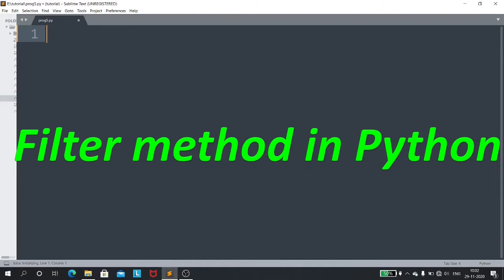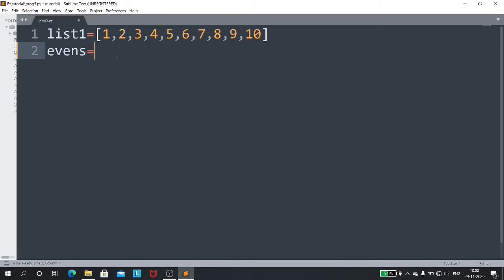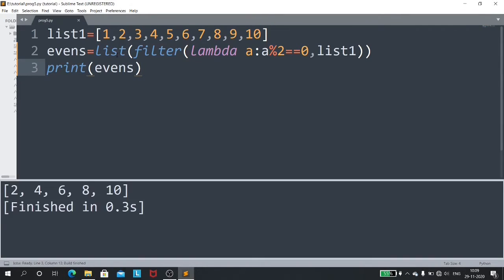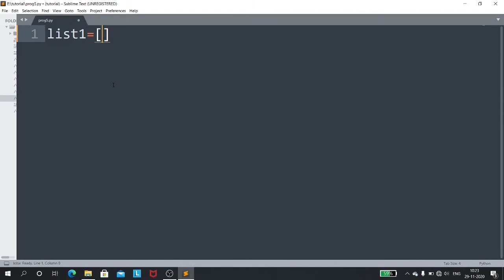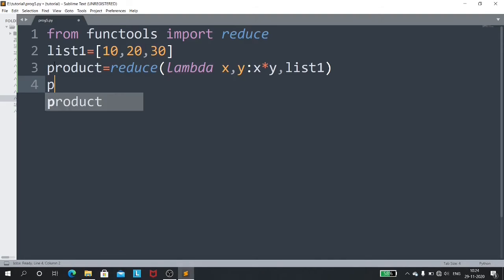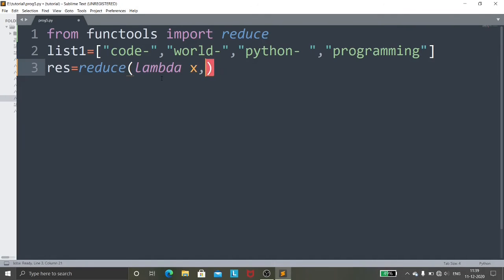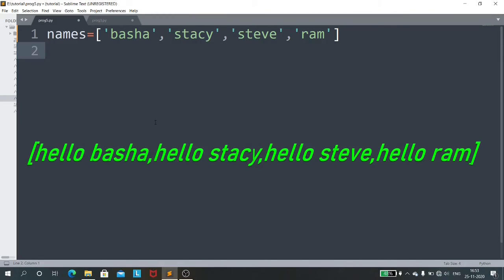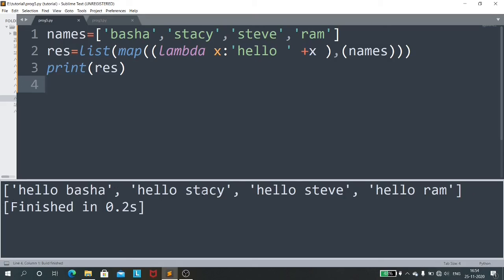What are Filter and Reduce in Python| Intermediate Python Programming Tutorial #06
Hi Friends
Welcome to code world youtube channel
Topics Covered :-
What are Filter and Reduce in Python,
what are filter method and reduce method in python,
how to use filter method and reduce method in python,
filter and reduce in python,
filter method in python,
reduce method in python,
intermediate python programming tutorial,
intermediate python programming course,
intermediate python coding tutorial,
python 3 intermediate tutorial,
intermediate python lessons,
Code World,
python tutorial by basha,
python coding for beginners 2020

in this Python Tutorial by basha i have discussed Intermediate Python Programming Tutorial